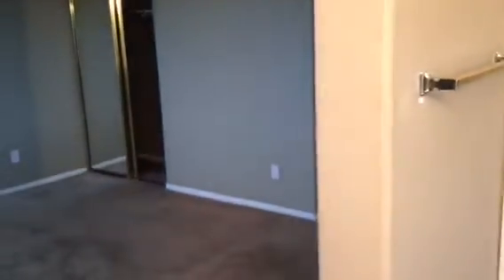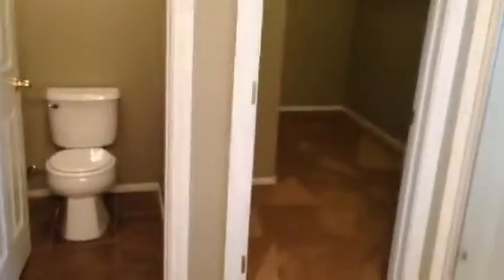9522 Michelle Falls - 2nd Floor